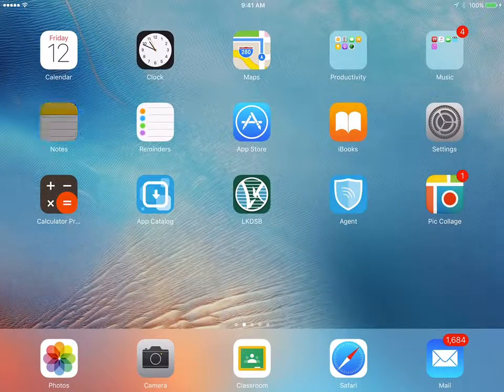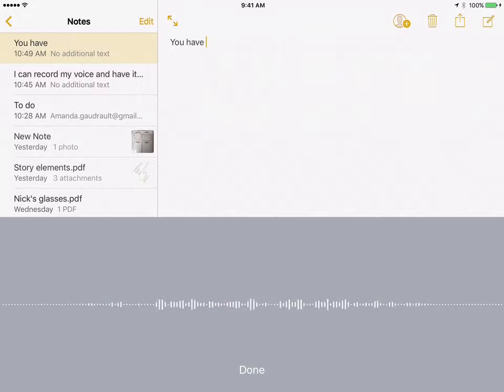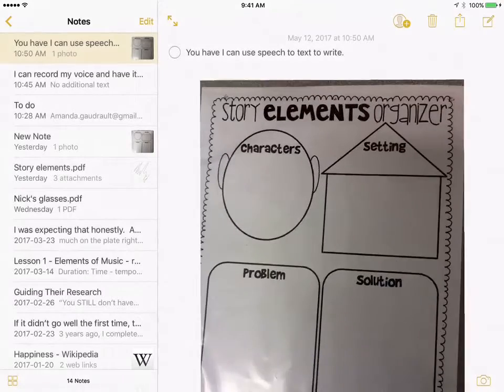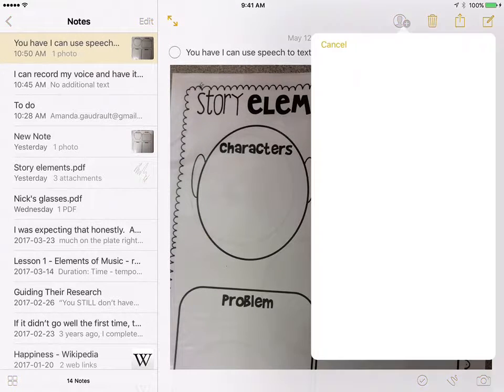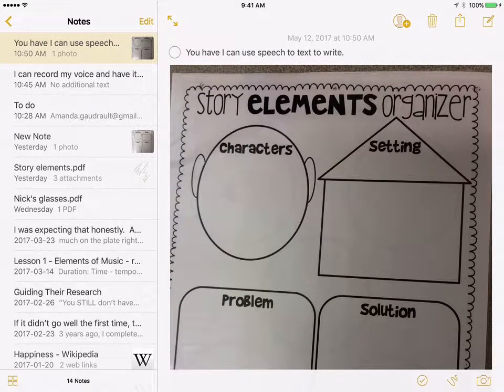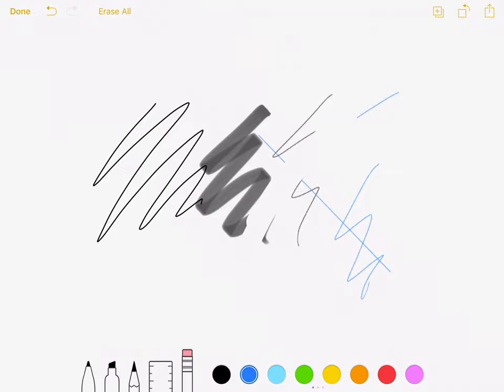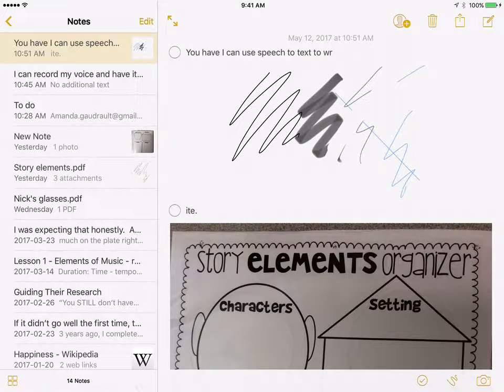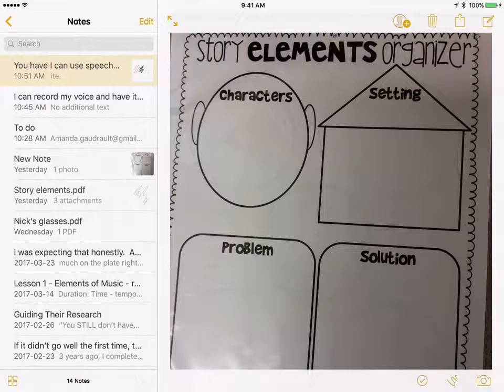Using the App Notes in the Classroom